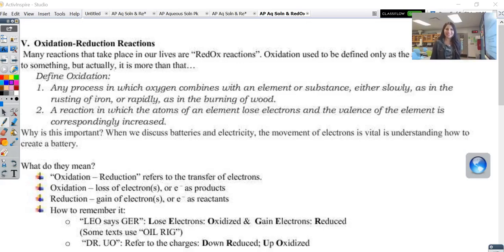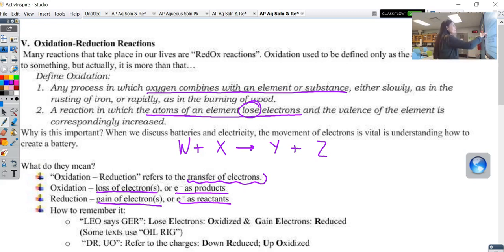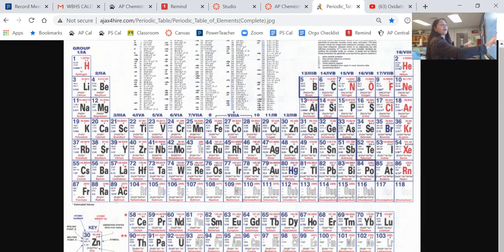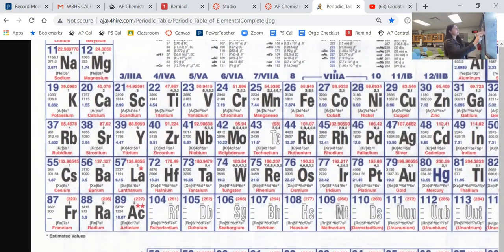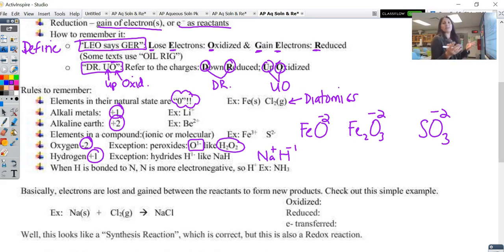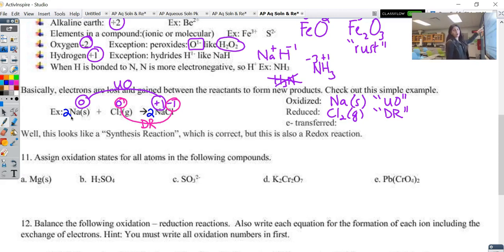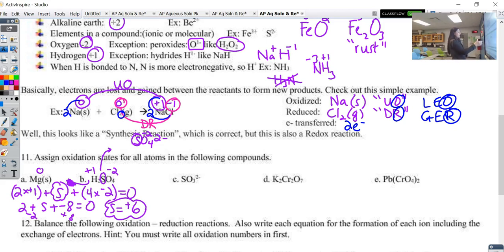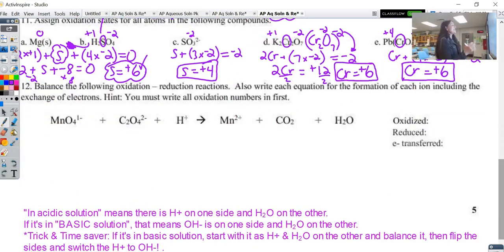Mrs. Ismail's AP RedOx Part 1